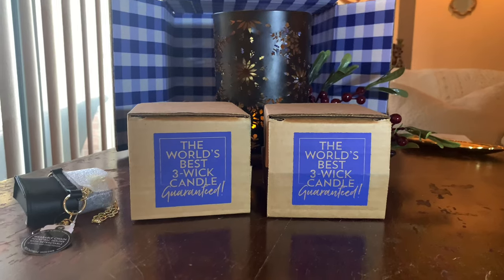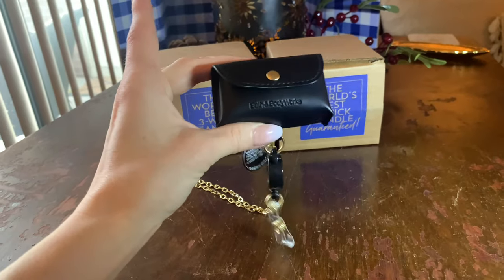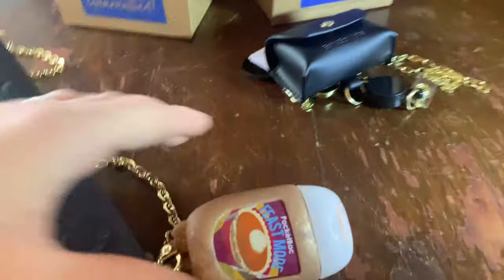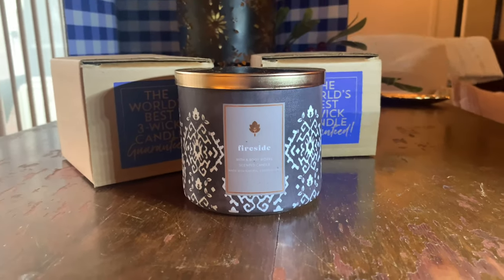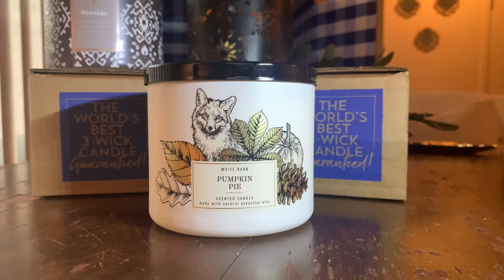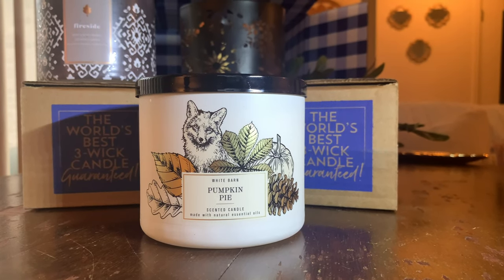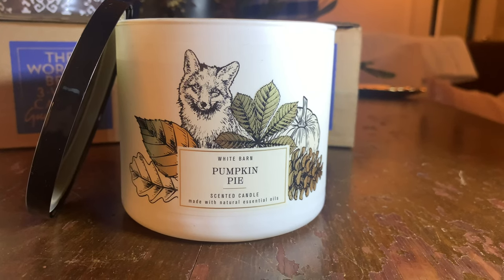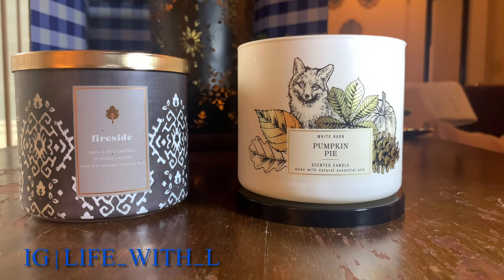Mini Bath & Body Works Candle *Impressions* Pᴜᴍᴘᴋɪɴ Pɪᴇ & Fɪʀᴇsɪᴅᴇ }+NEW PᴏᴄᴋᴇᴛBᴀᴄ Lᴀɴʏᴀʀᴅ {ғʀᴇᴇʙɪᴇ}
Mini Bath & Body Works Winter / Thanksgiving Candle (and PocBac) Haul | TIMESTAMPS & Added Info Below

• Haul & PocBac Starts @
• Fireside @
• Pumpkin Pie @

Want faster updates & shares?!
Find me on 👉🏼
𝙄𝙣𝙛𝙡𝙪𝙚𝙣𝙨𝙩𝙚𝙧 | 𝙡𝙞𝙛𝙚_𝙬𝙞𝙩𝙝_𝙡𝙡
Like saving 💴 ?! Me too!
Check out my YouTube About Page and Instagram Posts for $avings on Several Home Fragrance Brands {no code for BBW}
Eyewear, Amazon & Lifestyle Home Products